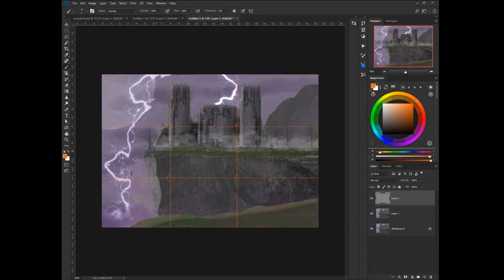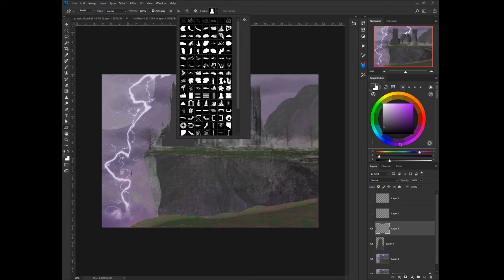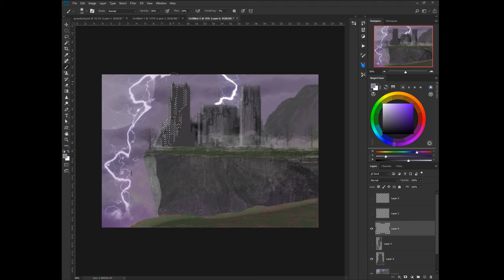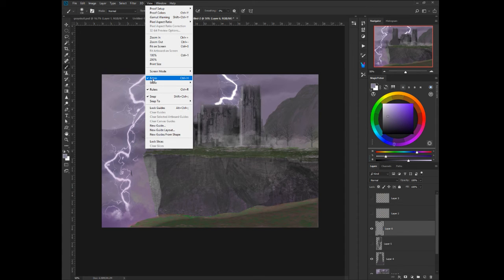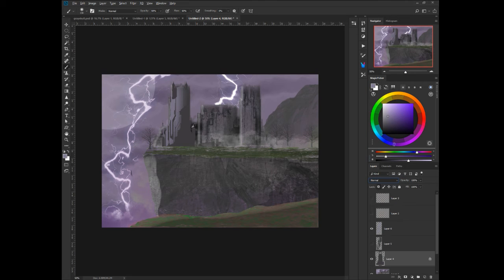Kenneth Root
I was given permission by the person through Facebook by Kenneth Root responding   that they would like a YouTube Video Critique. If this person no longer wants their work to be posted please message me directly and wait for my confirmation of removal to know that I received your message.